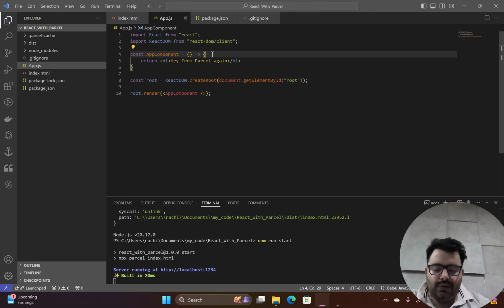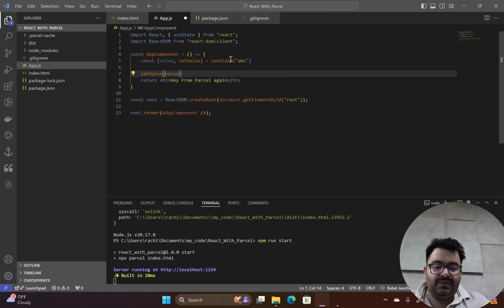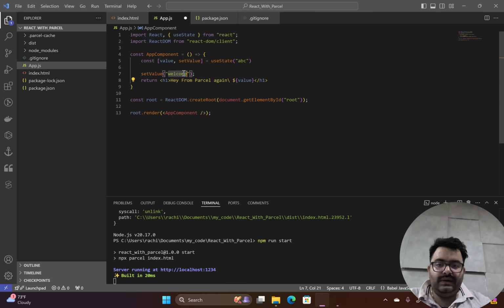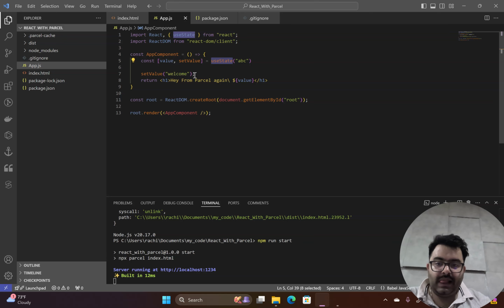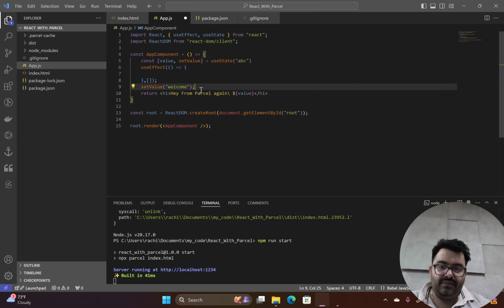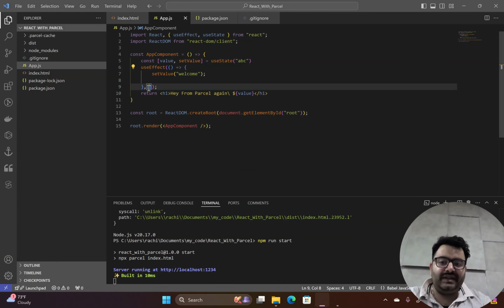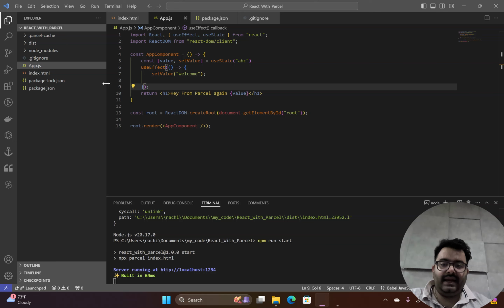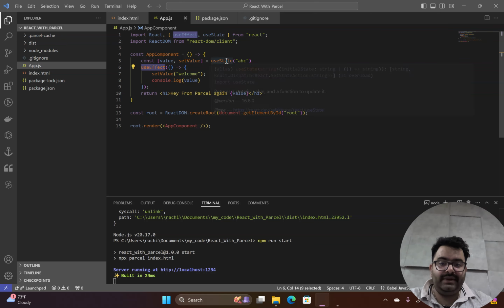Explain via code useEffect and useState Hooks. || Easy to understand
In this video i have explained about useEffect and useState Hooks in React.
Easy coding done on vscode.